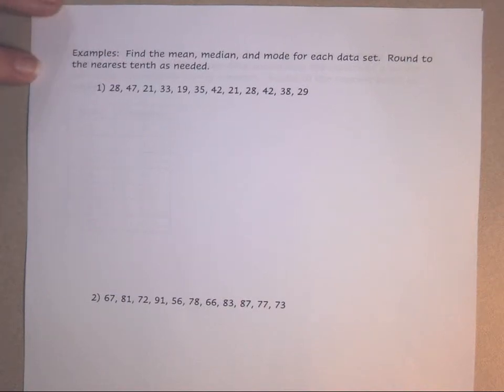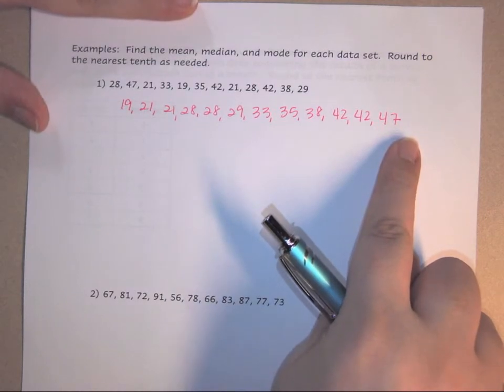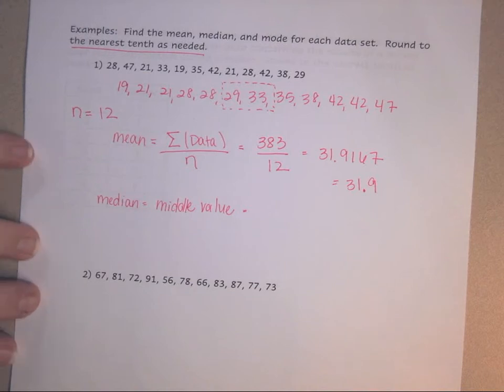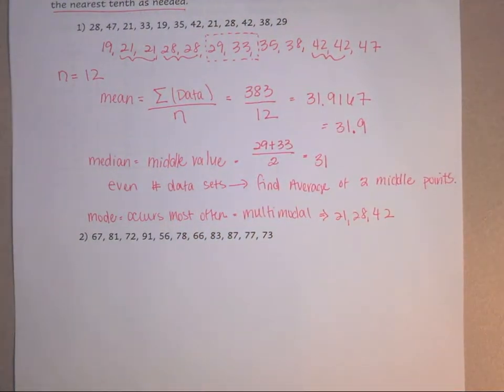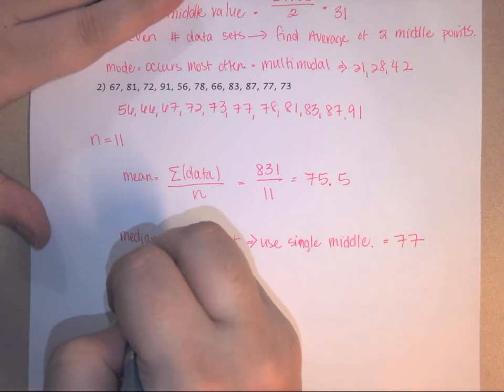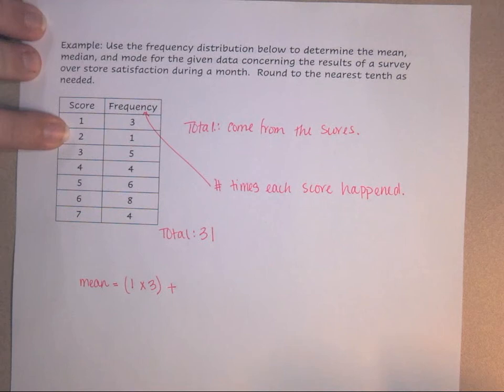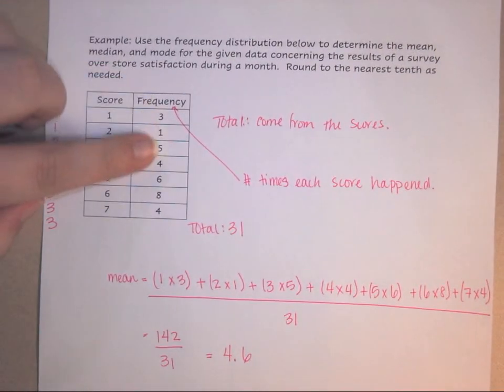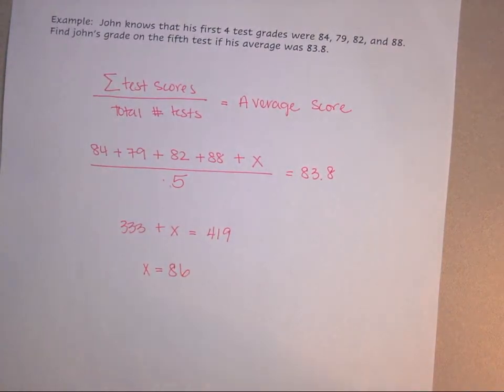Measures of Central Tendency